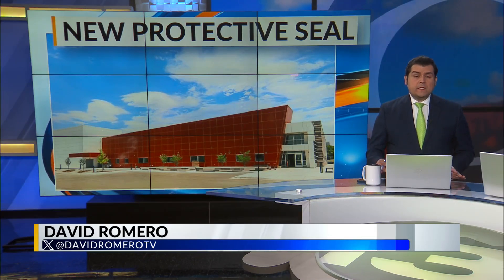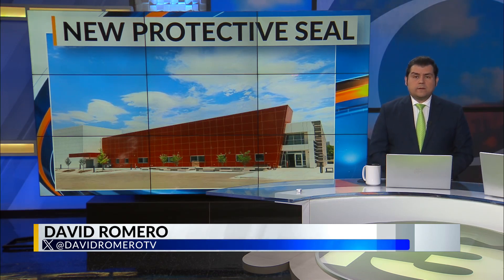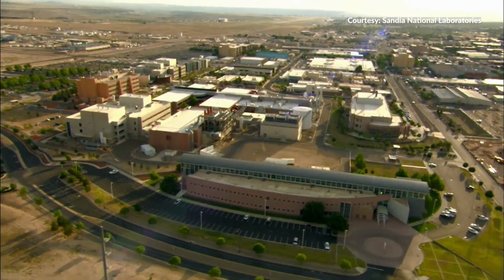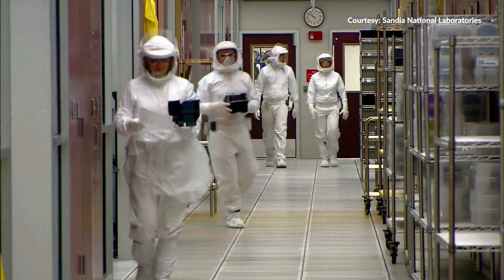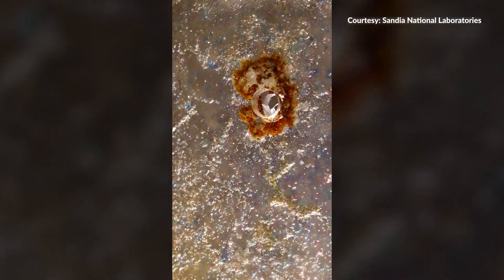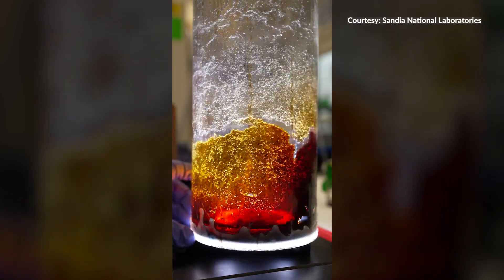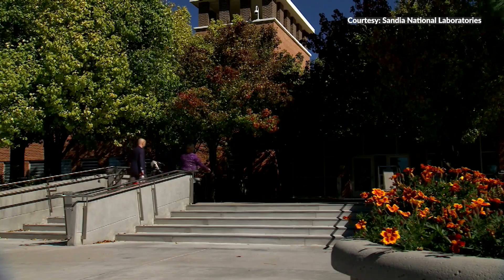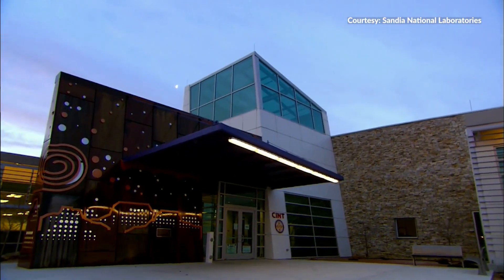Researchers develop prototype on a new protective seal